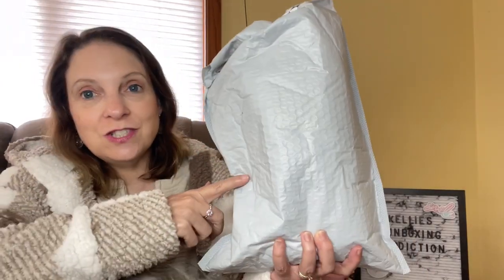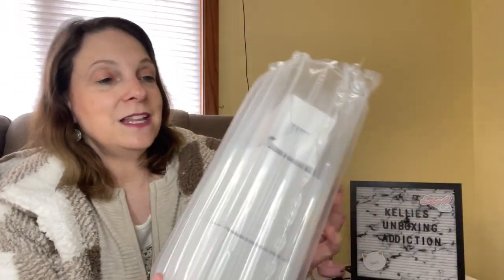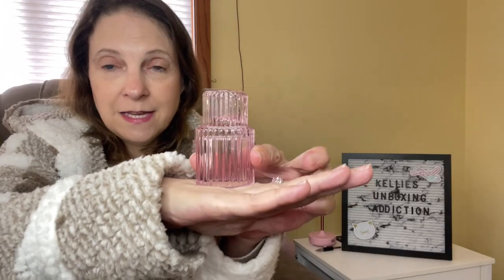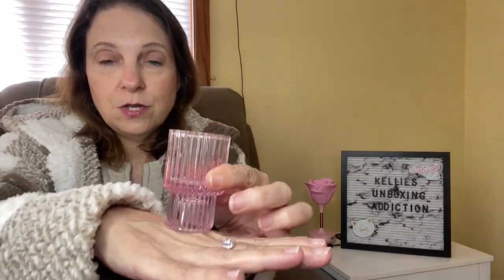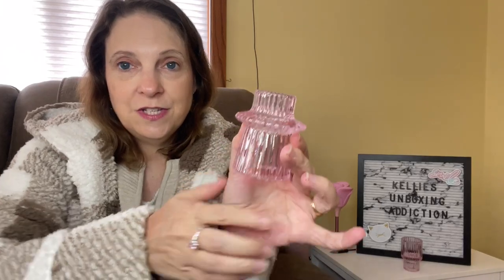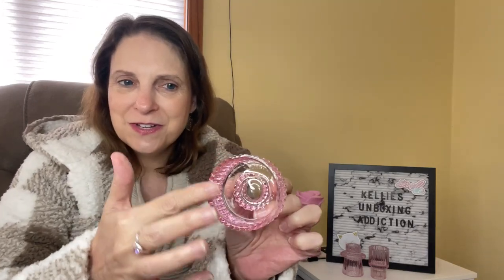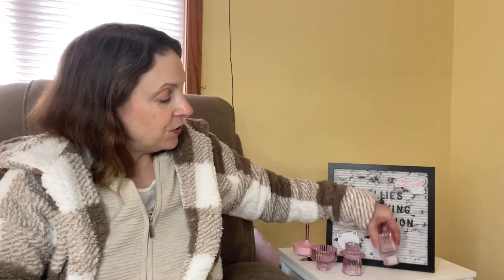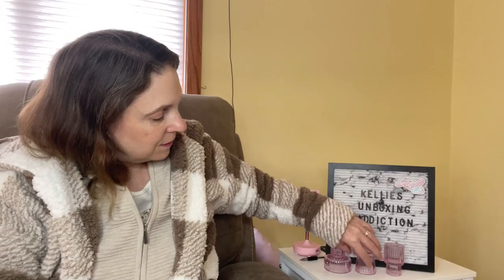Beautiful Candlesticks from SPETYORT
17). My care club rewards

                                     Jewelry. Get your first month completely free
10). Mary Bein Scentsy Consultant (This is my favorite Scentsy Lady)

2) Must like this video
4) Must be 18 or older
5) Must live in the Lower 48 United States
6) Must use secret word in a sentence
8) I am not responsible for anything lost or stolen in shipping
9) I am not responsible if you have an allergic reaction to any products in this giveaway